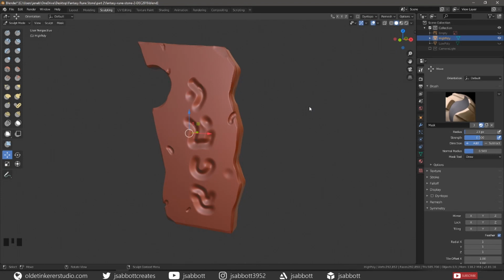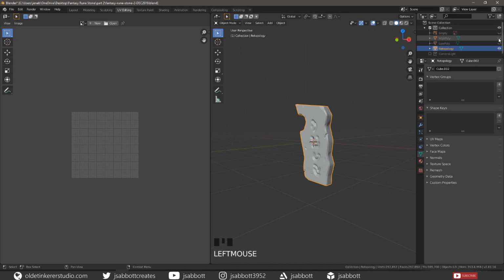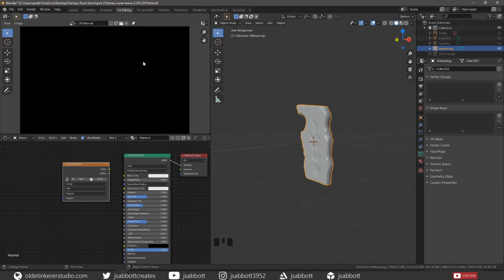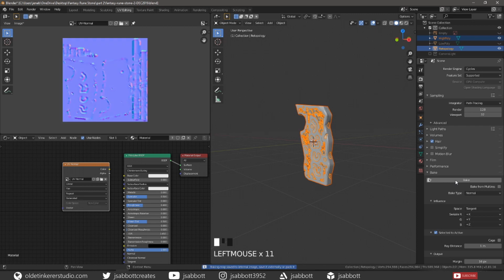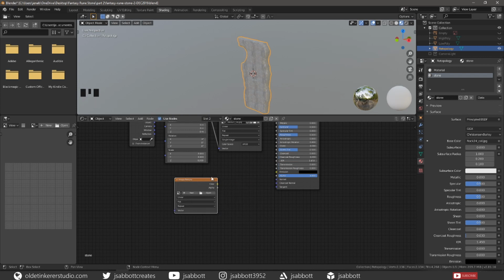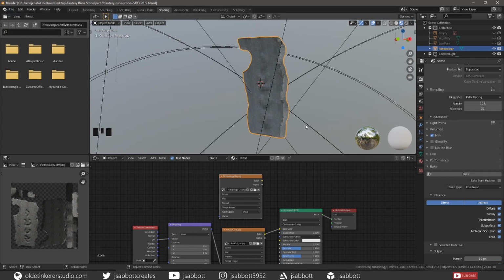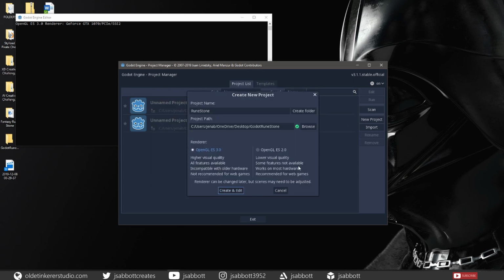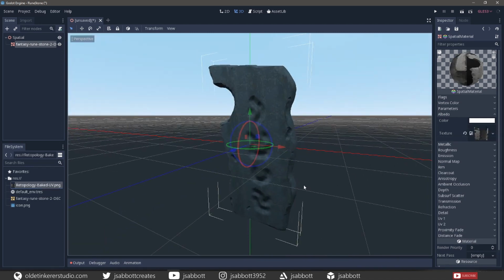How to make a fantasy rune stone in Blender [2.81] (Part 2 - Baking/Texture/Godot [3])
In this tutorial we will be making a low-poly fantasy rune stone

This will be a two-part video series

In the first part of the series we modeled and sculpted the rune stone

In this second part of the series we will be baking the UV maps from the high-poly model to the low-poly model and applying textures

We will also be importing an instance of the model into the Godot Game Engine